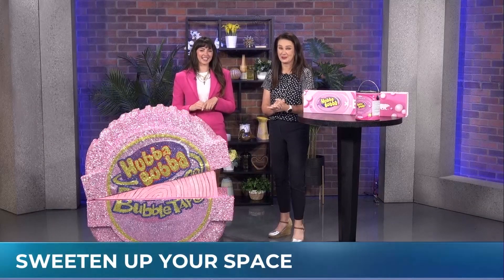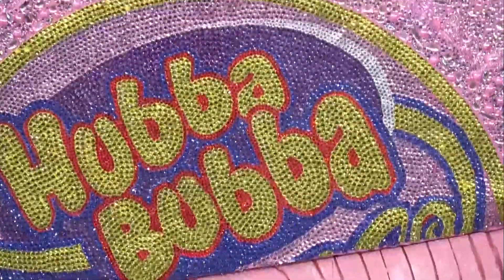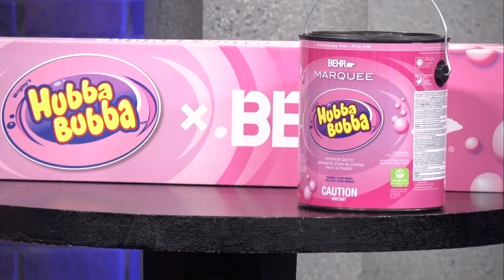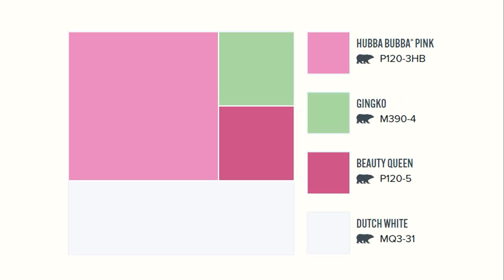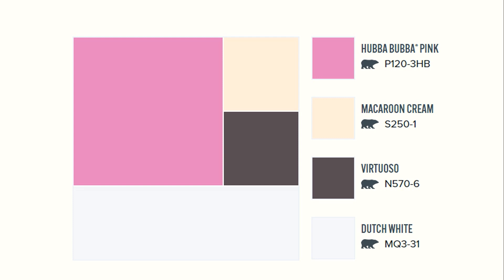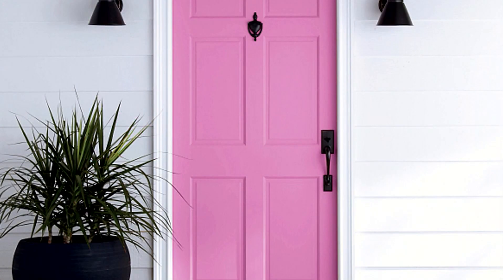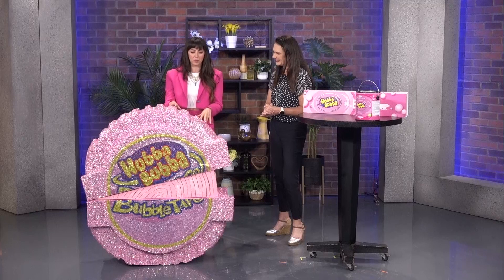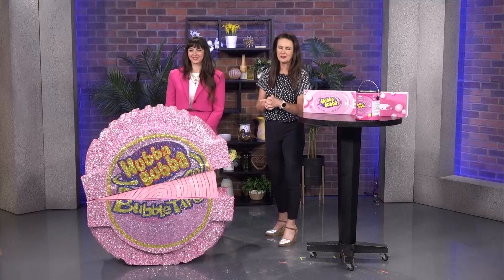Sweeten up your space with a fun new colour from Behr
We got some inspiration to sweeten up our space with visual artist Briony Douglas. She joined us on Morning Live, along with her Hubba Bubba sculpture - as Behr launches its Hubba Bubba Pink paint at Home Depot stores nationwide(BEHR - P120-3HB).